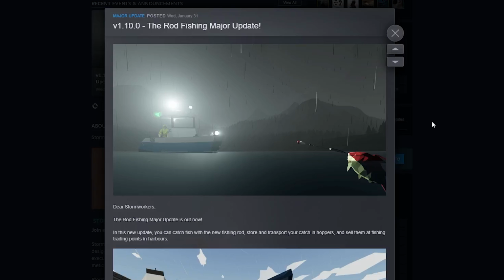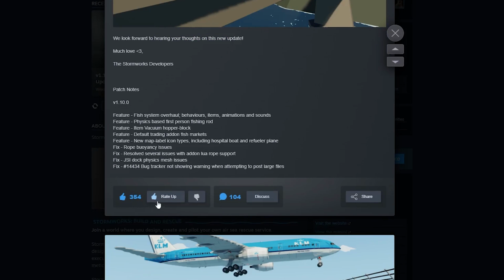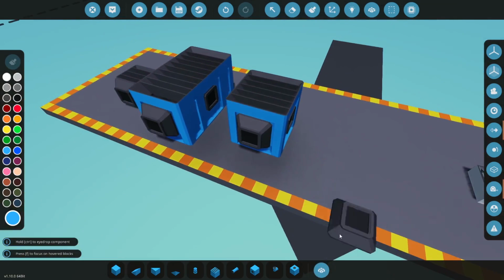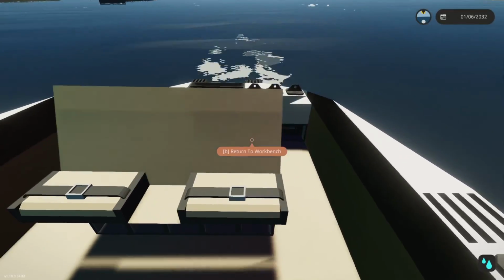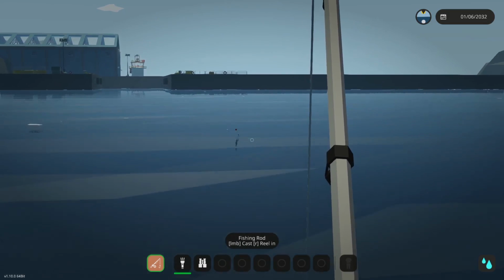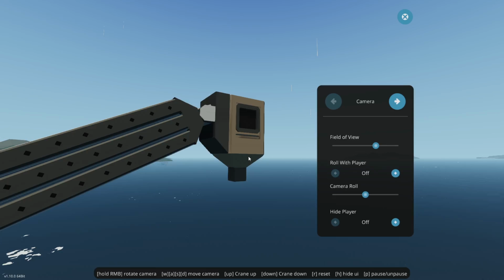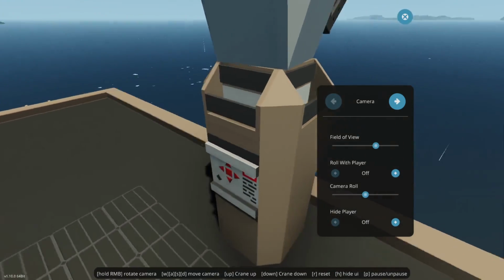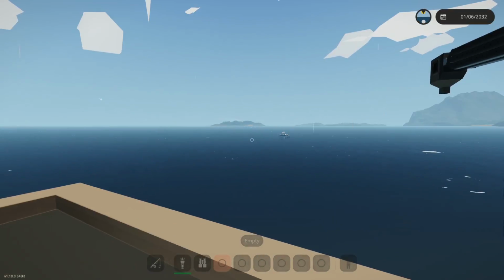Testing the Stormworks FISHING MAJOR update!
In this video, 454ss tests the Rod Fishing Major Update! Super awesome addition by the developers to give us yet another feature, with the future hint at more to come!